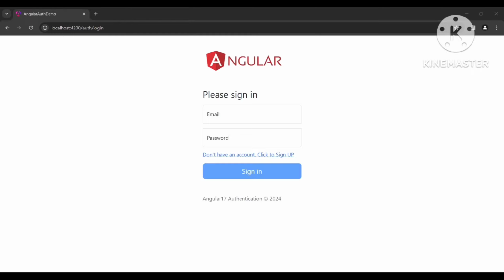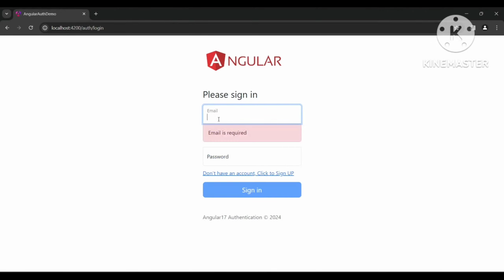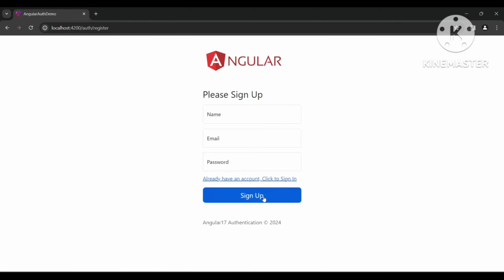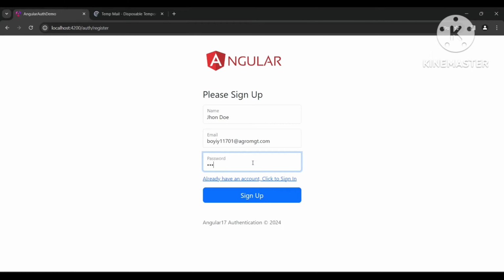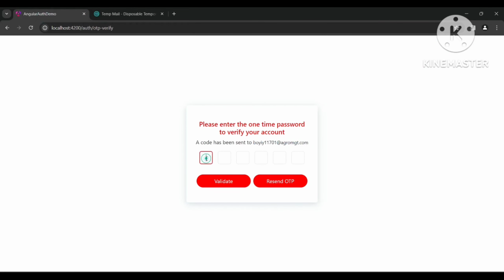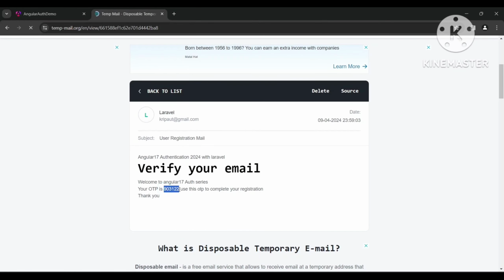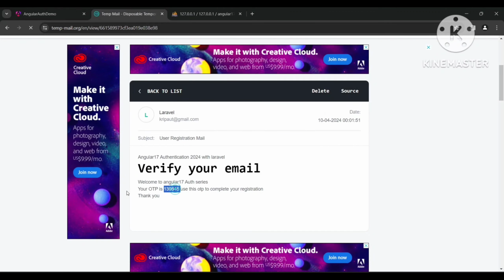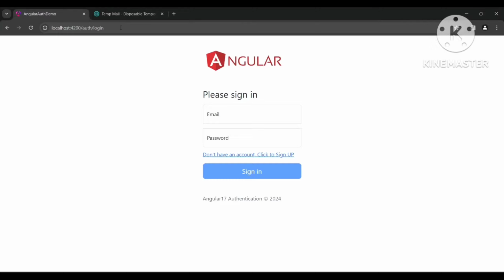Angular 17 Authentication with Laravel Passport (JWT & Local Storage) Project Demo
This project demonstrates a authentication system for an Angular 17 web application using Laravel Passport, JWT (JSON Web Tokens), and local storage.

Here's what you'll see:

Login and Signup: A user interface for logging in existing users and registering new ones. Credentials will be sent to a Laravel API for validation.

JWT Authentication: Upon successful login, the Laravel API will generate a JWT token for the user. This token will be sent back to the Angular application.

Local Storage: The Angular application will securely store the received JWT token in the user's local storage.

Protected Routes: Certain routes within the Angular application will be protected. Access to these routes will only be granted if the user has a valid JWT token stored in local storage.

User Data Retrieval: The Angular application will demonstrate how to use the JWT token to access user information from the Laravel API.

Logout: Functionality to allow users to log out and remove the JWT token from local storage.